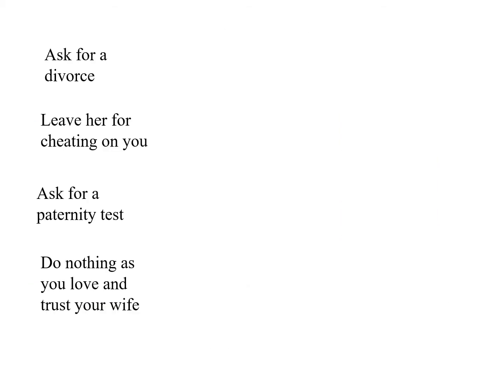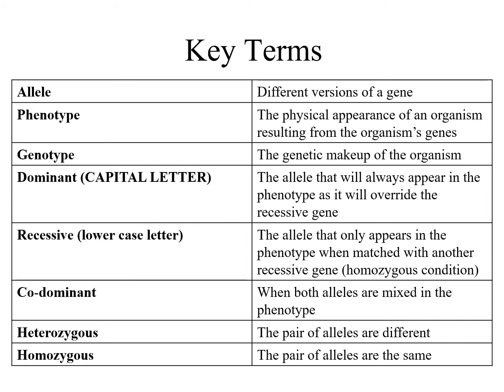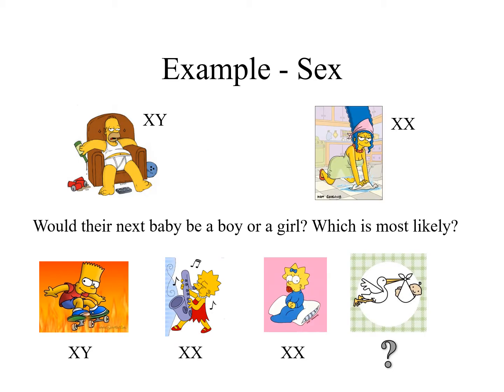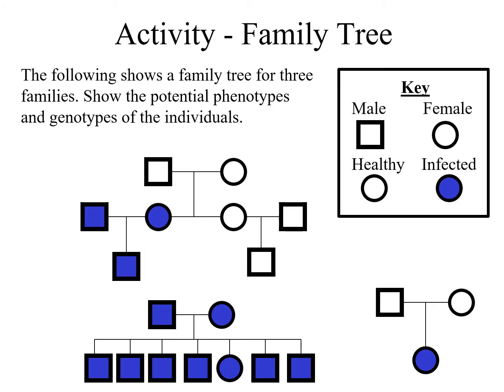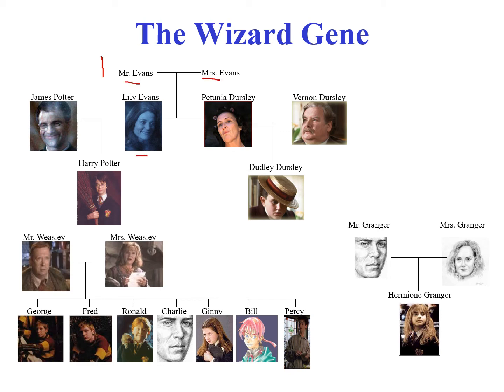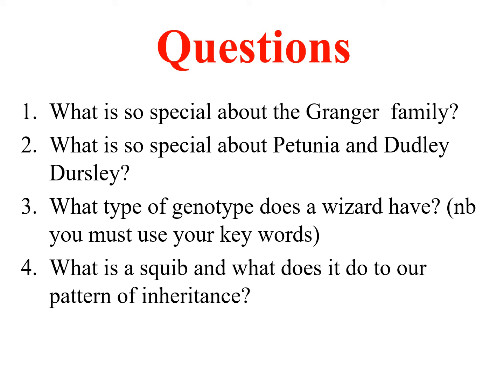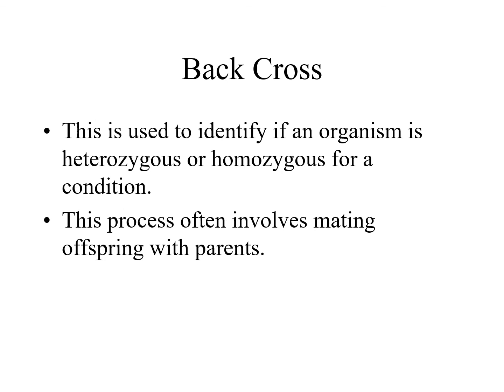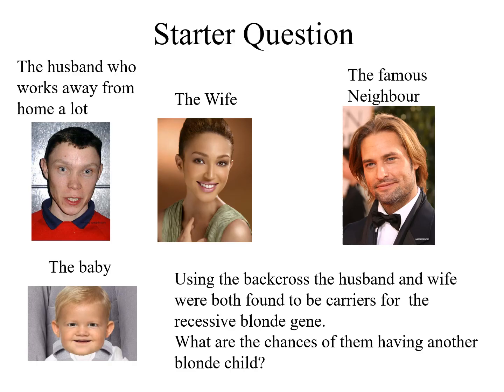Mono-hybrid Inheritance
A-level Biology presentation explaining mono-hybrid inheritance.
Also suitable for GCSE.